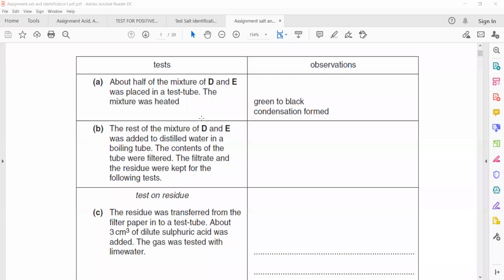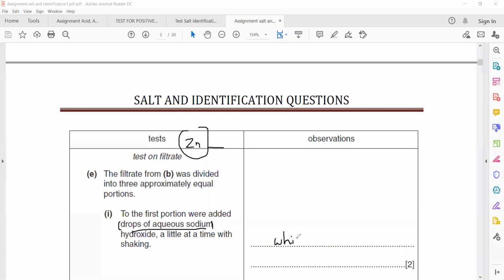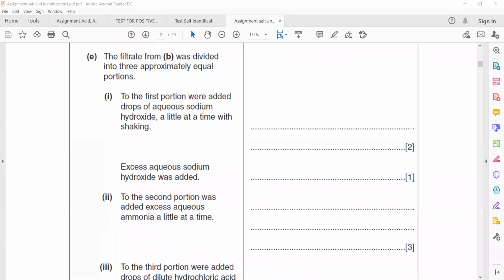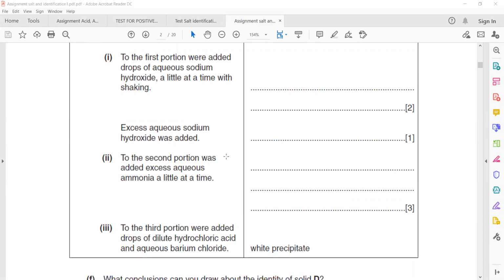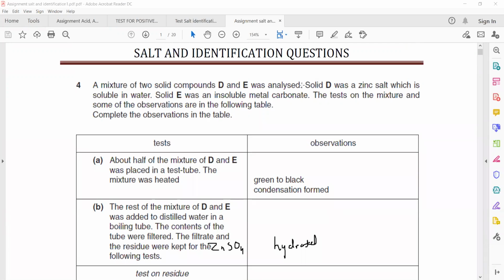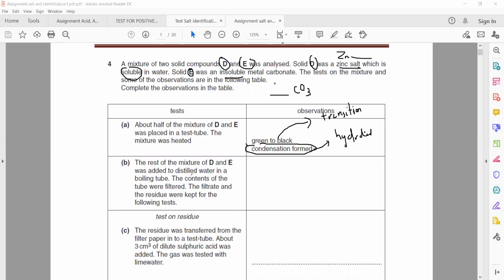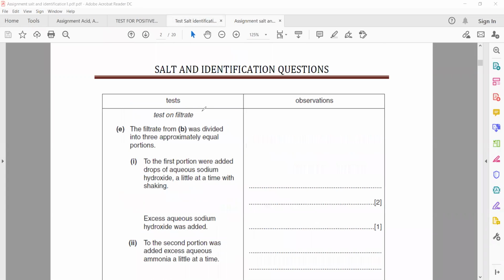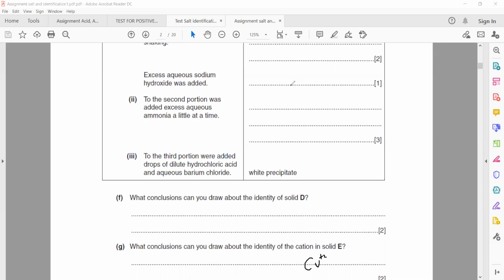IGCSE Chemistry lesson 29 part c Identification ions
Identification ions